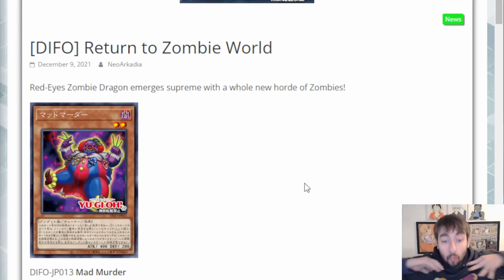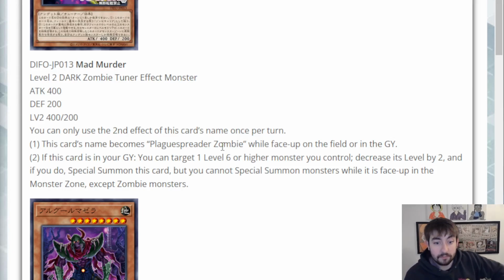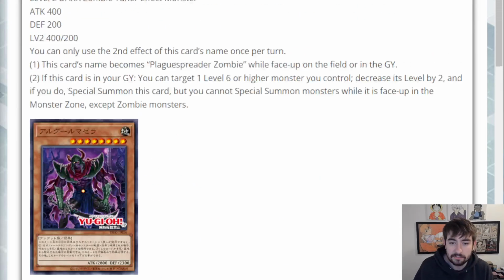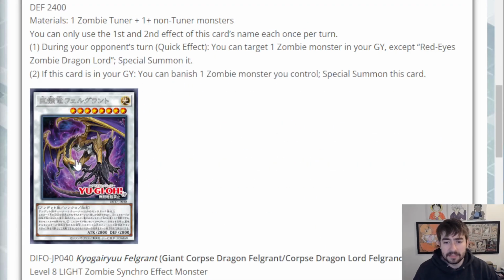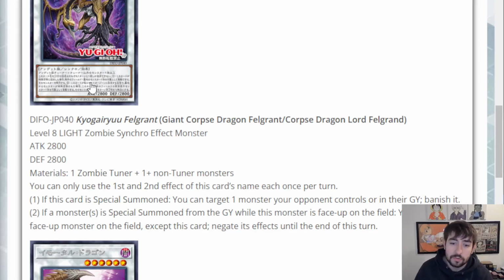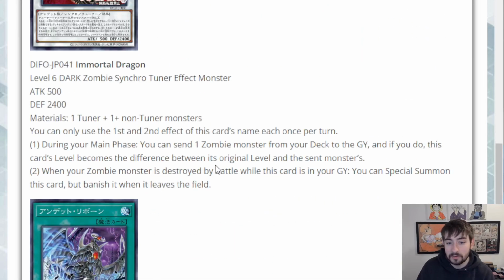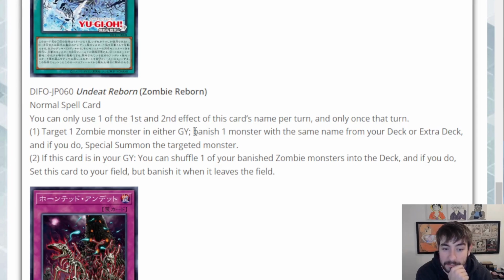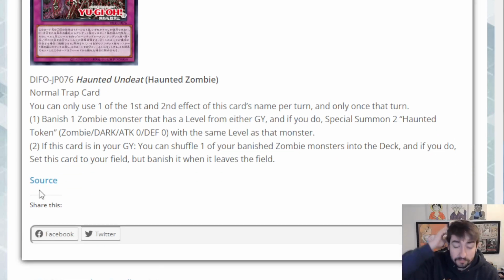YU-GI-OH! NEW ZOMBIE SUPPORT! Back From the Dead!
how good is the support, zombie players? lmk down below:P